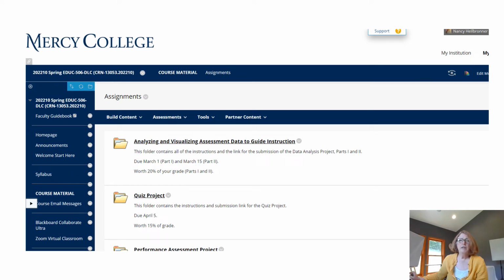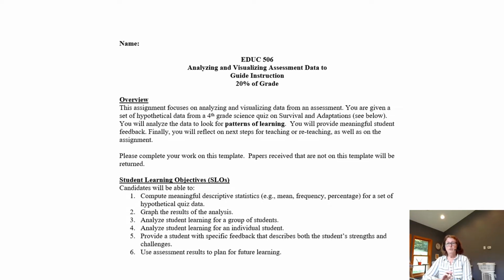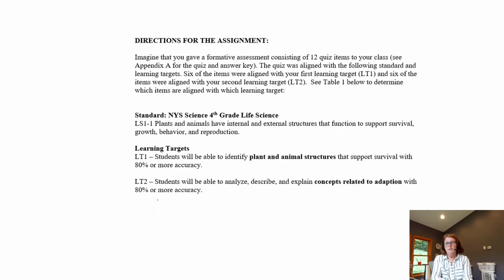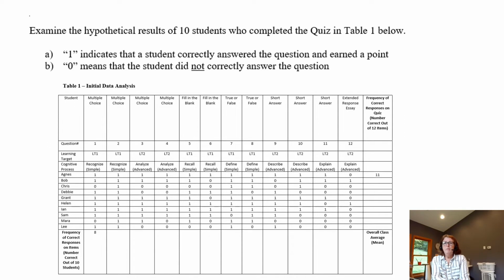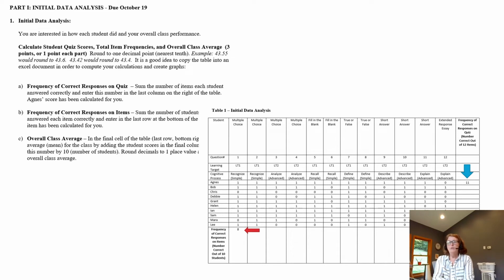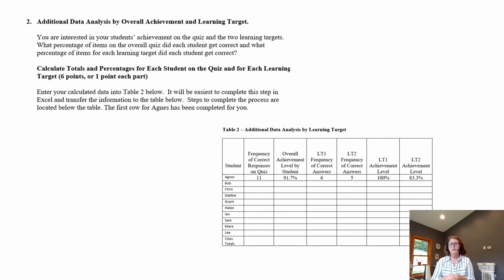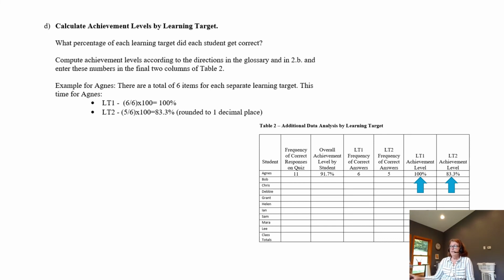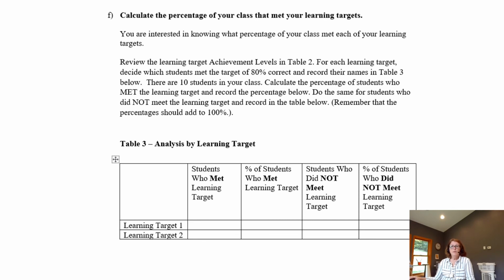Understanding the Data Analysis Assignment, Part I